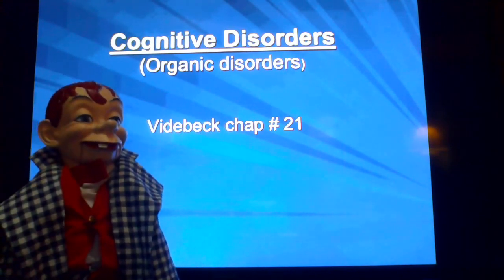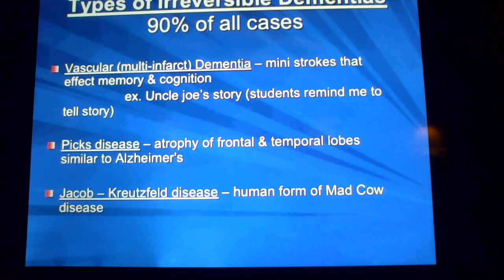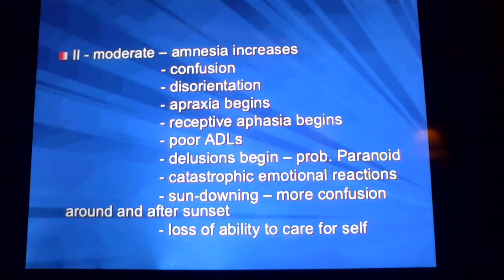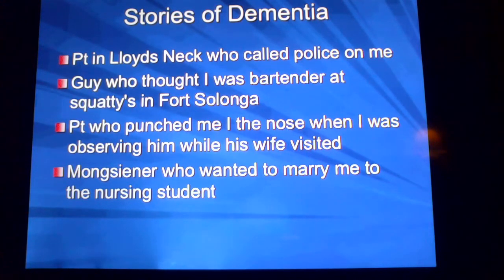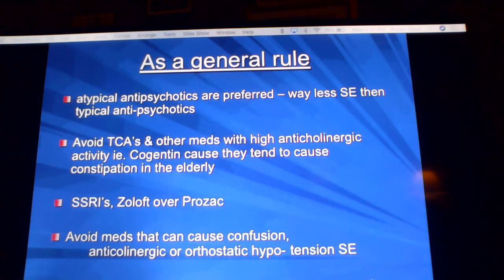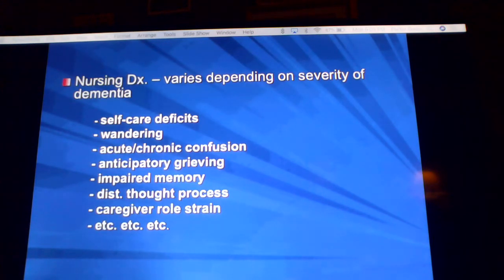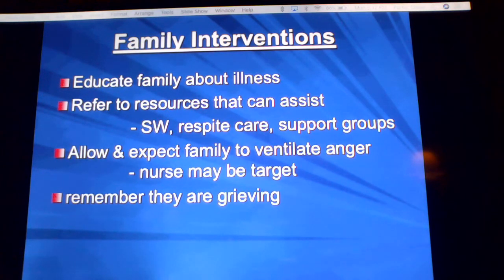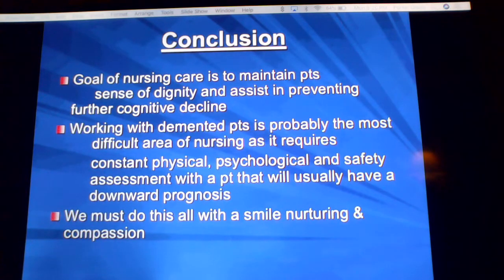WIN 20200323 16 26 25 Pro PN 128 Cognitive d.o.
Cognitive d.o.'s
Prof. M. Mangino PN 128